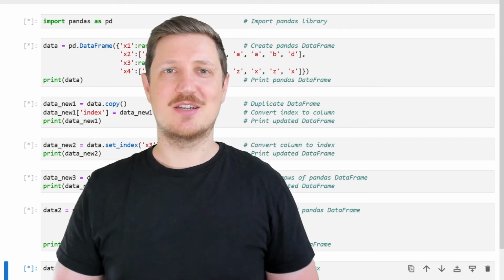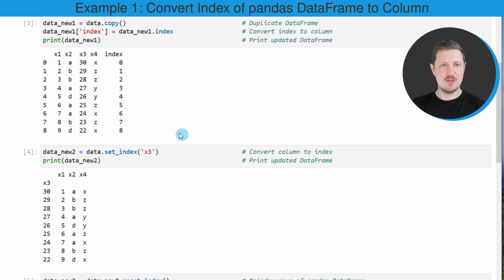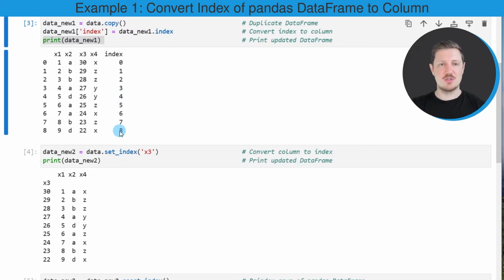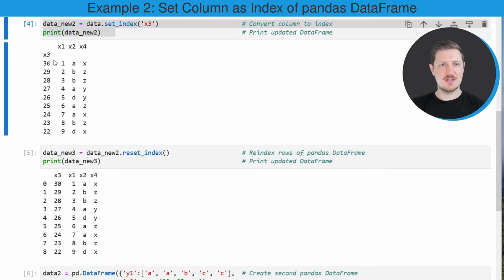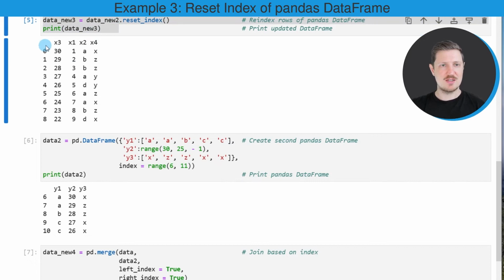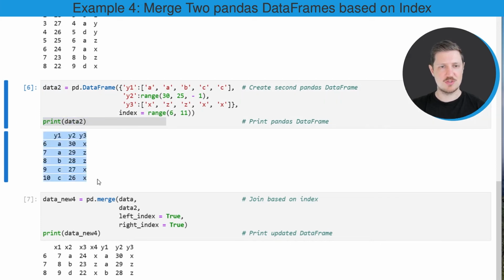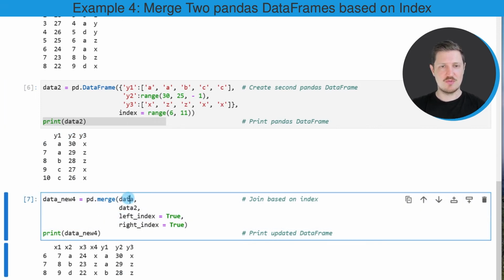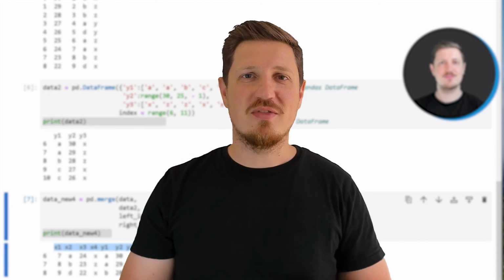Handling Index of pandas DataFrame in Python (Example) | How to Use Indices | Convert, Set & Merge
How to manipulate the index of a pandas DataFrame in the Python programming language. More details
Python code of this video:

                     'x2':['a', 'b', 'b', 'a', 'd', 'a', 'a', 'b', 'd'],
                     'x4':['x', 'z', 'z', 'y', 'y', 'z', 'x', 'z', 'x']})

data_new1 = data.copy()                                # Duplicate DataFrame
data_new1['index'] = data_new1.index                   # Convert index to column
print(data_new1)                                       # Print updated DataFrame

data_new2 = data.set_index('x3')                       # Convert column to index
print(data_new2)                                       # Print updated DataFrame

data_new3 = data_new2.reset_index()                    # Reindex rows of pandas DataFrame
print(data_new3)                                       # Print updated DataFrame

data2 = pd.DataFrame({'y1':['a', 'a', 'b', 'c', 'c'],  # Create second pandas DataFrame
                      'y2':range(30, 25, - 1),
                      'y3':['x', 'z', 'z', 'x', 'x']},
                     index = range(6, 11))
print(data2)                                           # Print pandas DataFrame

data_new4 = pd.merge(data,                             # Join based on index
                     data2,
                     left_index = True,
                     right_index = True)
print(data_new4)                                       # Print updated DataFrame